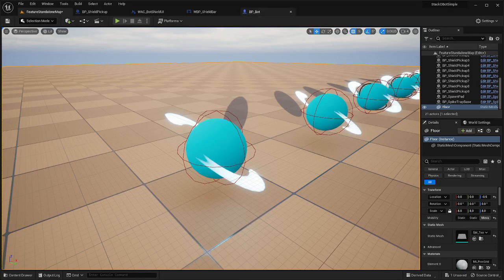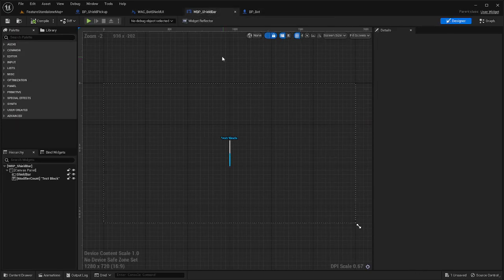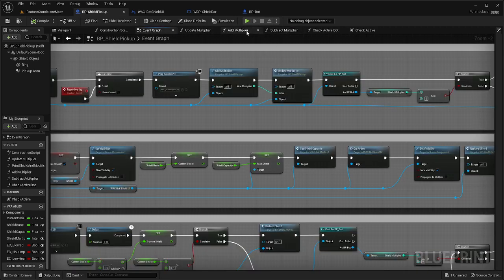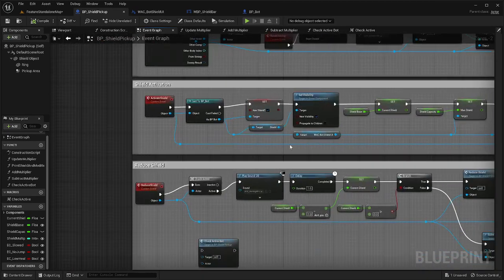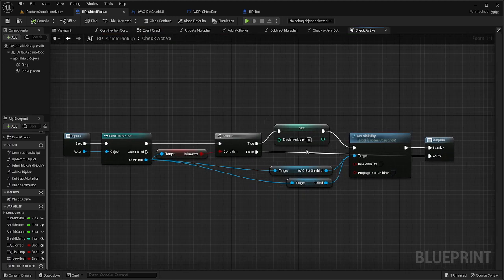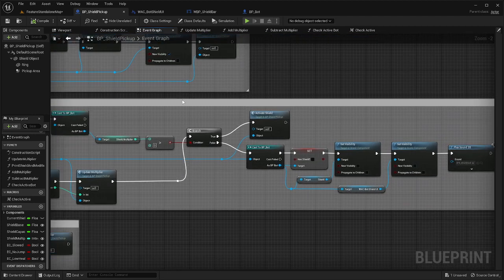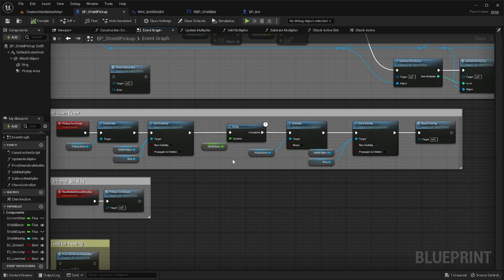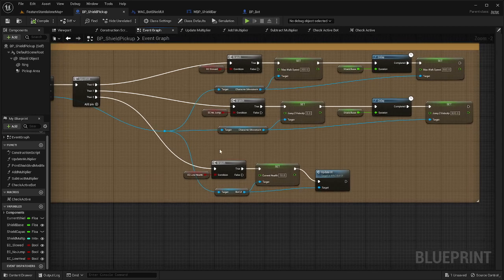DES 1 Feature Technical Walkthrough